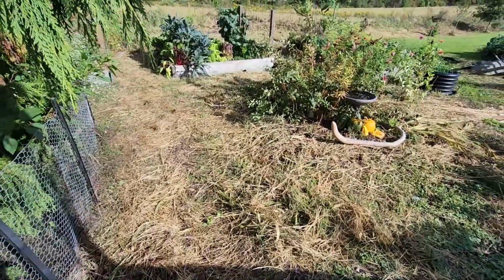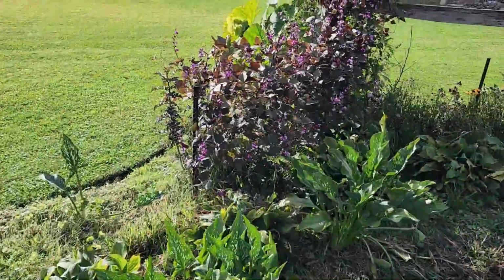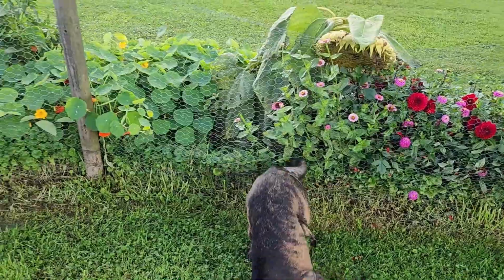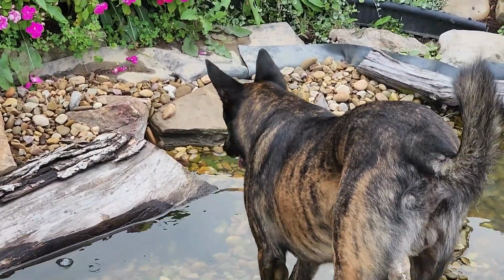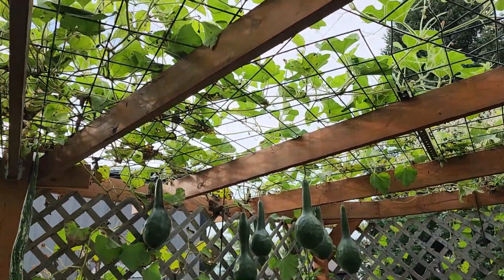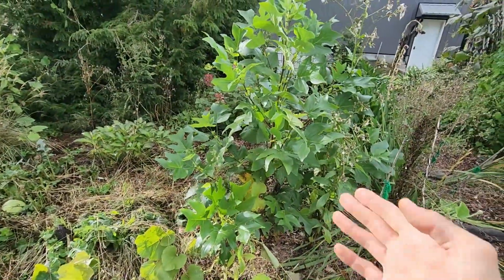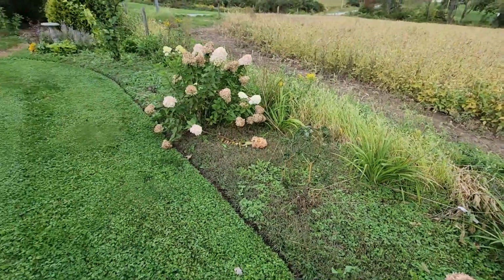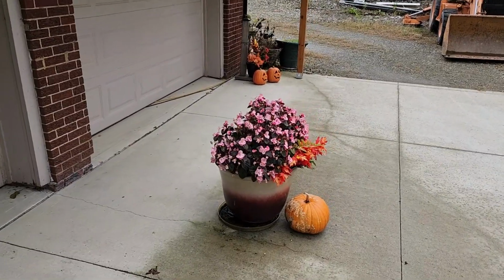Fall Garden Tour Week 13 _ 2022 // Whitt Acres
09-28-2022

811 Jefferson St
Unit 1052
811 Jefferson St
Unit 1052